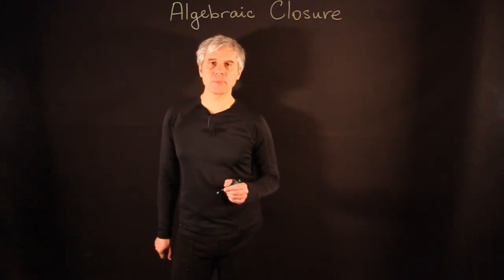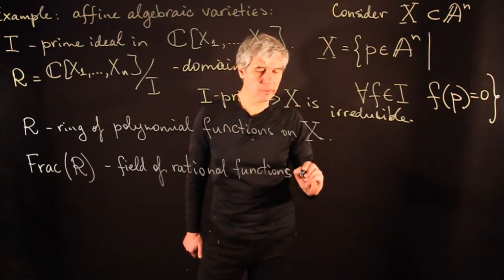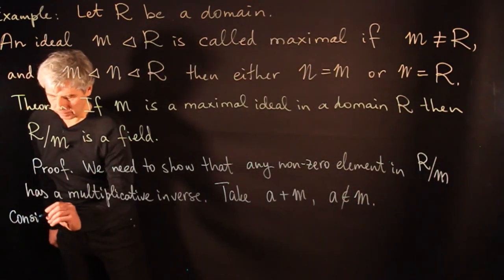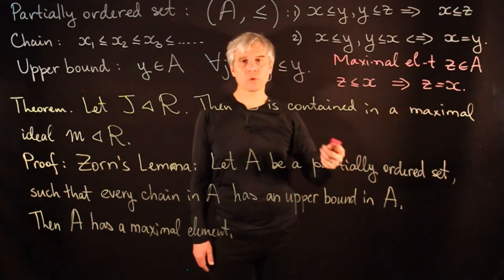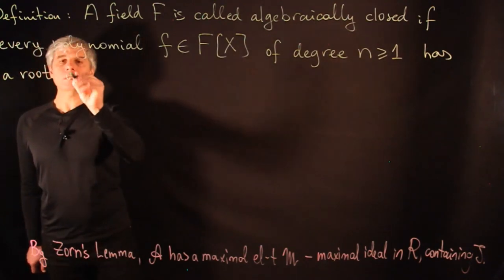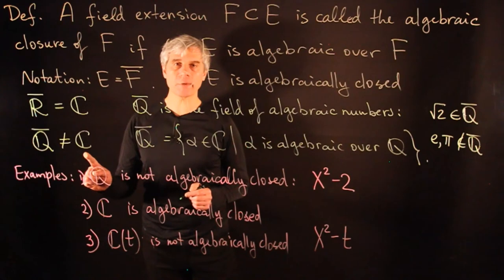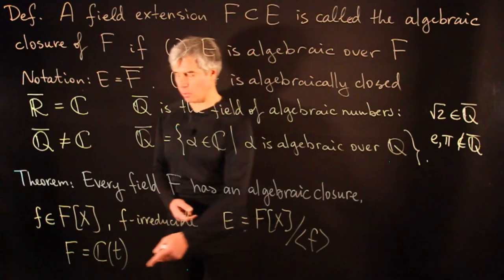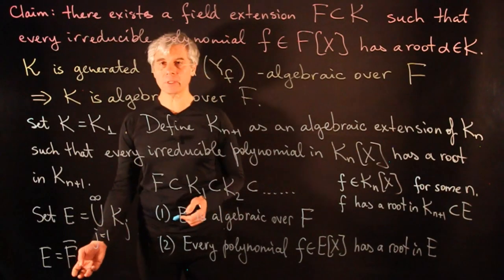Lecture 5 Algebraic Closure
In this lecture we prove that every field has an algebraic closure.
This is a lecture in a graduate course "Groups and Galois Theory".